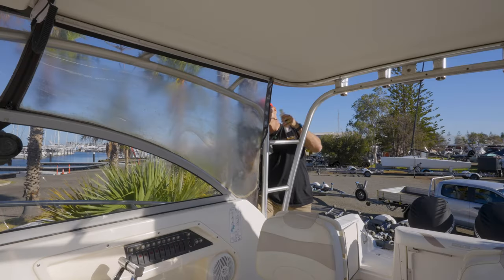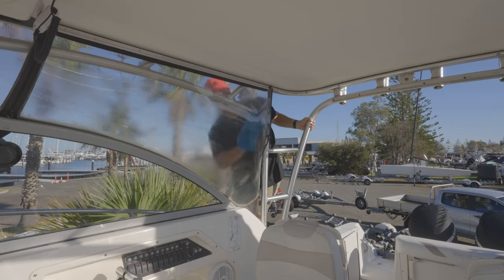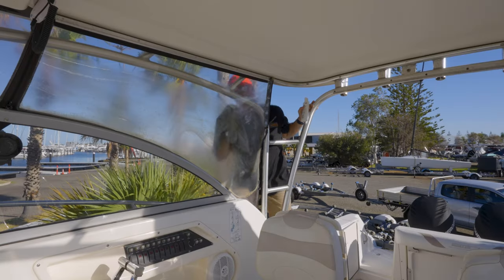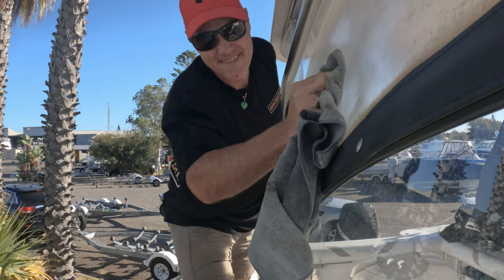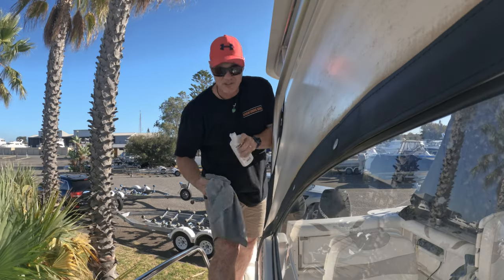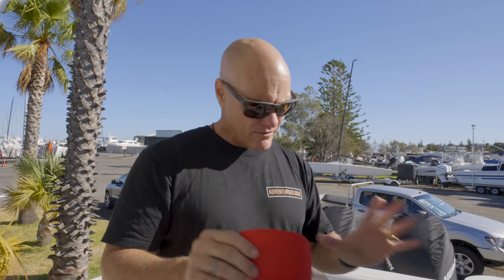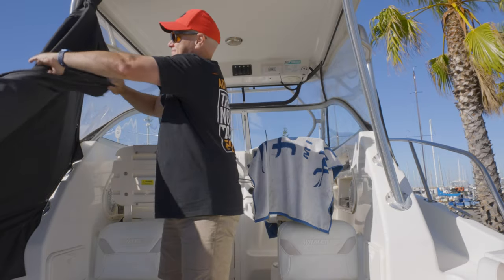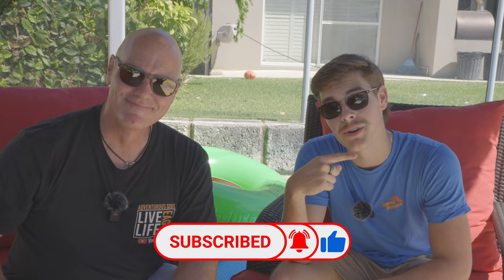Can I Save The FILTHY CLEARS On Our First Boat? - Clears Cleaning Kit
In today's video, join a father and his son on a mission to clean the extremely dirty clears on their Boston Whaler. The clears are so dirty that the son is convinced that they cannot be saved. However, the father is determined to try his best and show his son that anything is possible with the right tools and a little elbow grease.

Can the filthy clears be saved?

This video is a great resource for anyone who is struggling to clean their boat clears and wants to see which products are the most effective.

You can also join our mailing list and other items behind the scenes